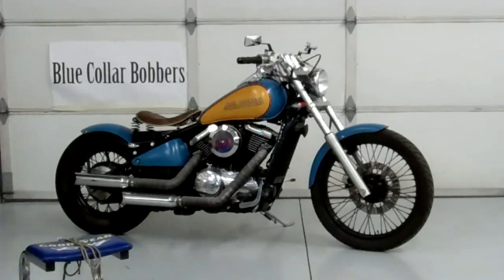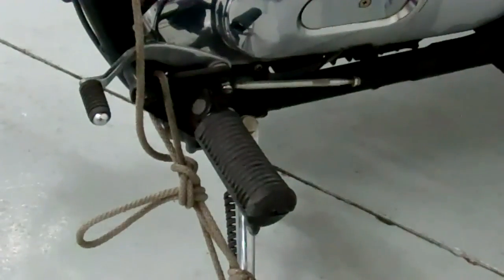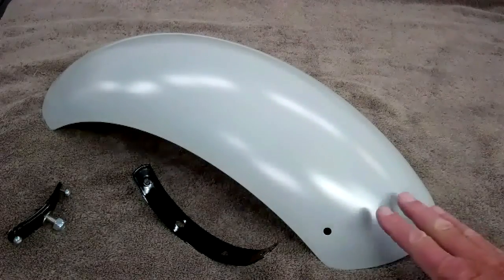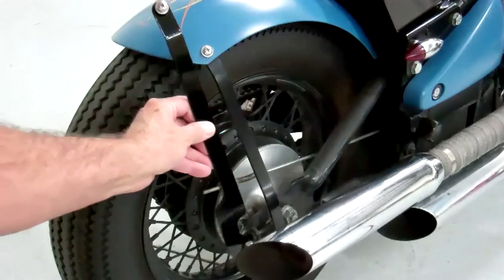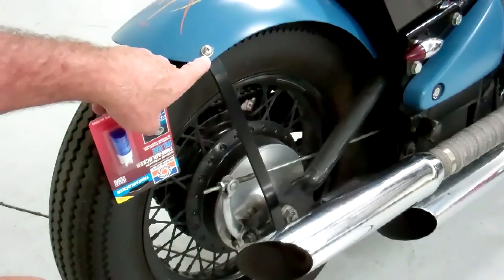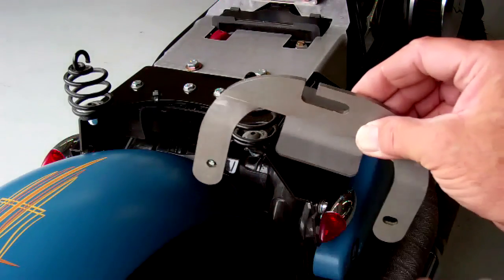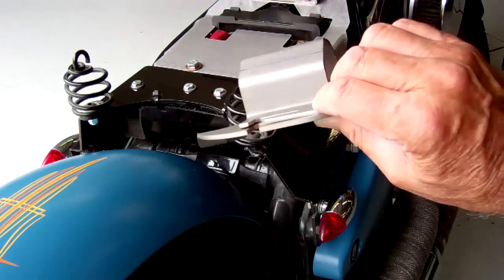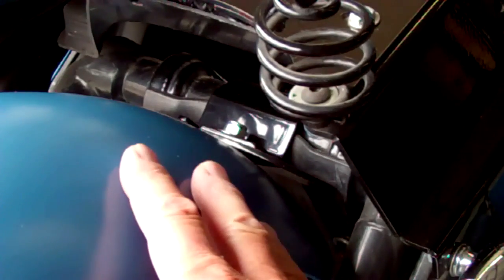Kawasaki Vulcan 800 Watch this First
This is part of the video install guide for our Kawasaki Vulcan 800 bobber kit.

Ride Safely!!